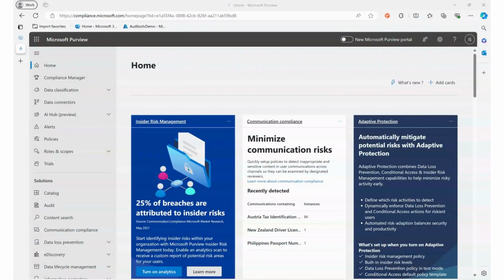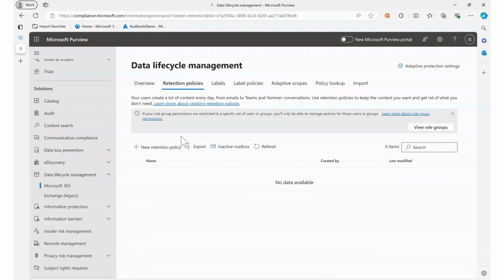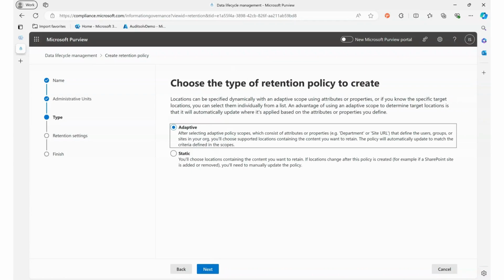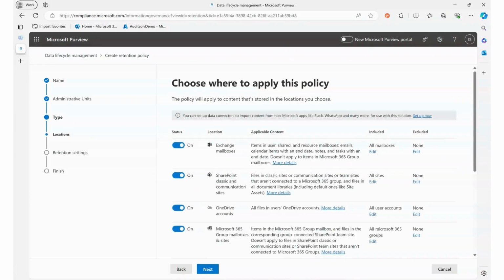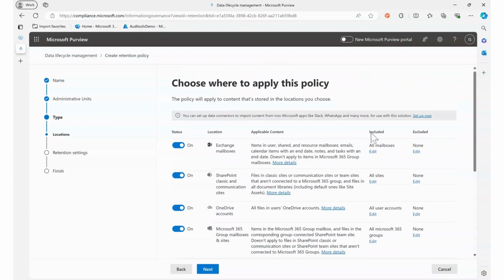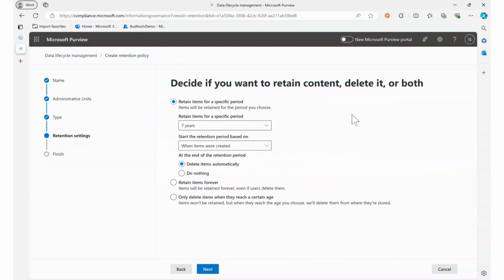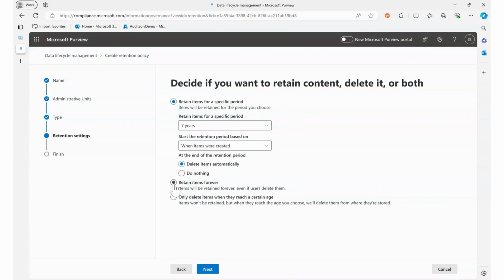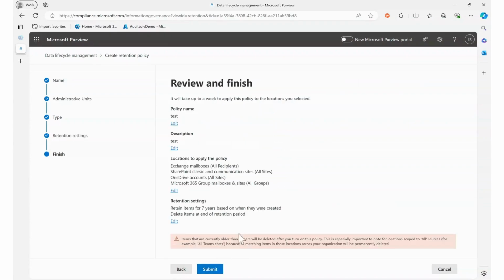Create a Retention Policy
The process of creating a retention policy in Microsoft Purview begins in the Admin Center. From there, you navigate to Data Lifecycle Management and select Microsoft 365. You then focus on retention policies, create a new one, and set its scope with admin units. You choose between static or adaptive policies, and for static ones, you determine the locations to be retained. Finally, you set the retention settings and submit the policy after reviewing it.
learn.olympusacademy.net